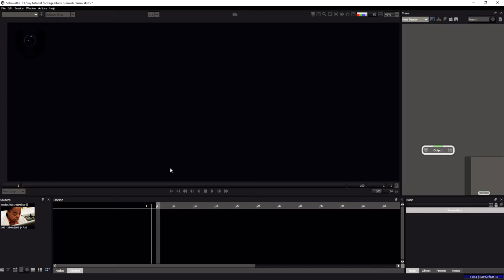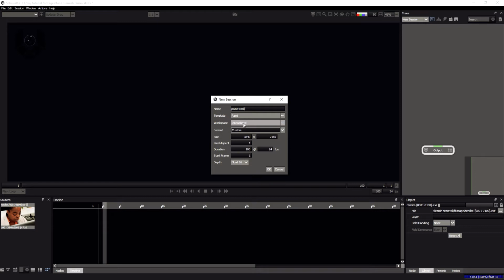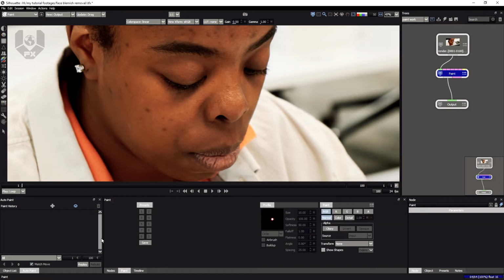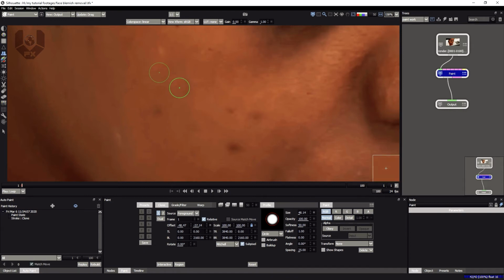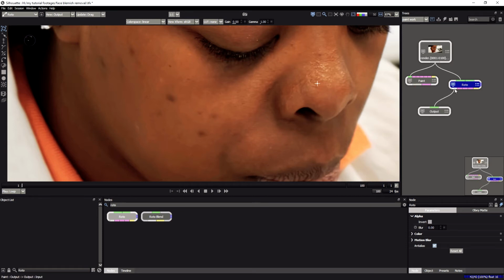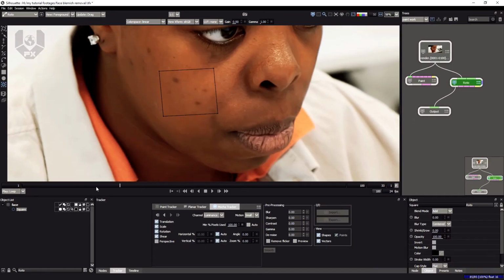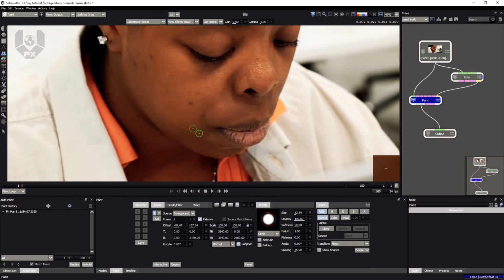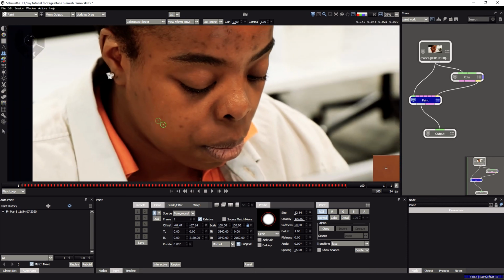Silhouette paint and beauty work flow tutorial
In this Tutorial I will show you how to do beauty work in silhouette in a really easiest  way .

My new channel The Lifestyle Vlogs-

➤Rajat Subhra:-